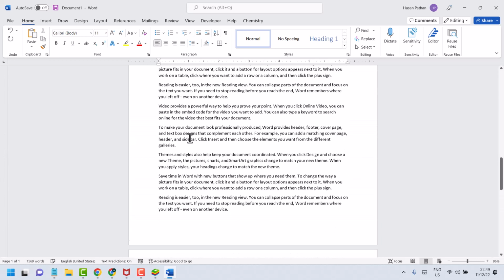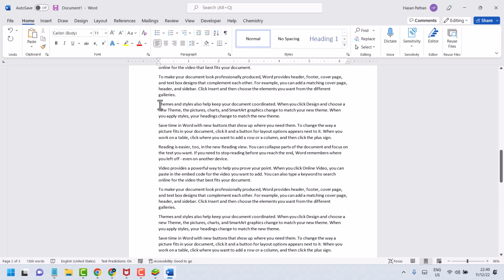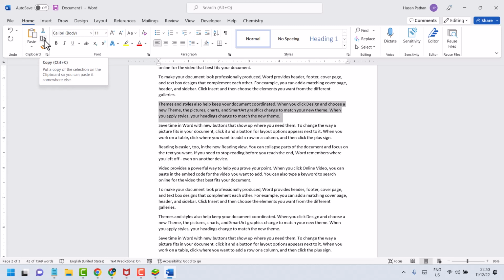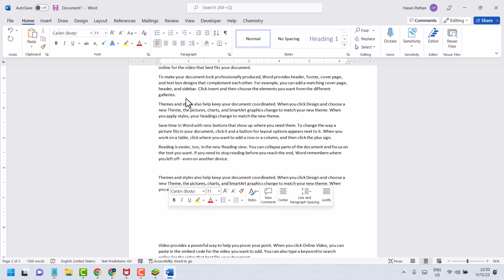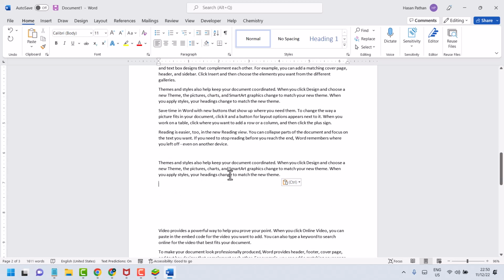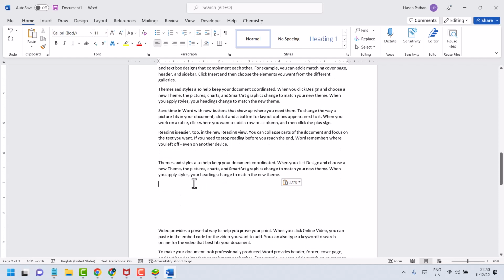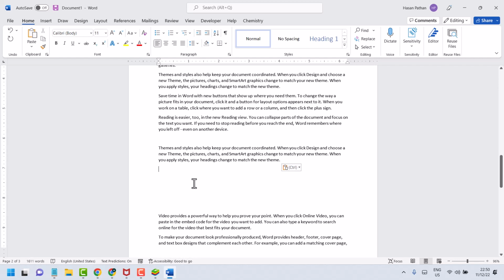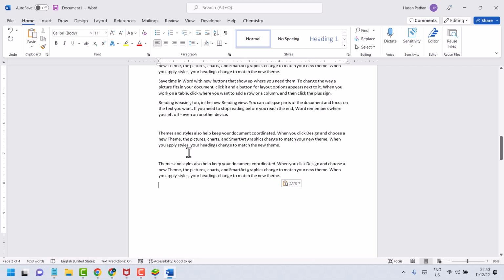How to Copy and Paste in Word